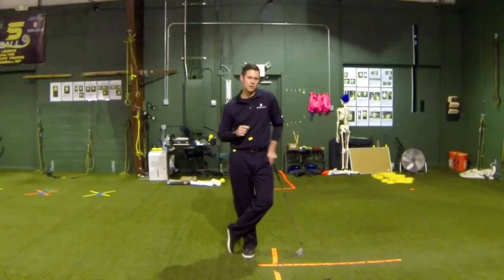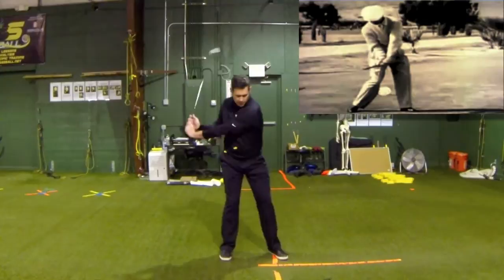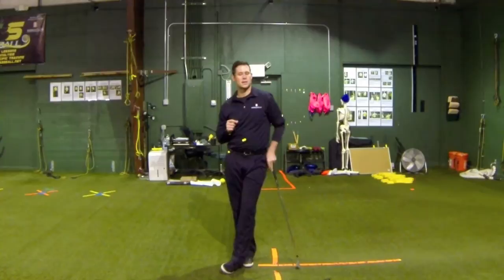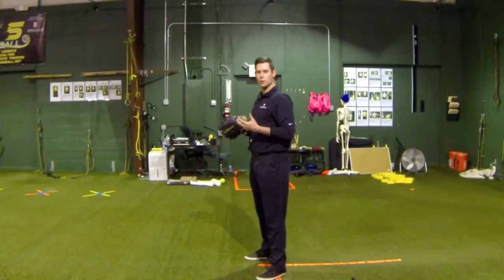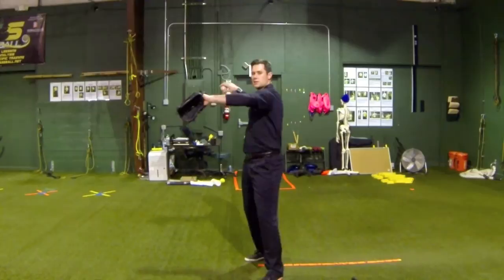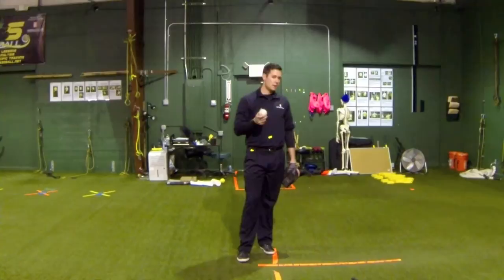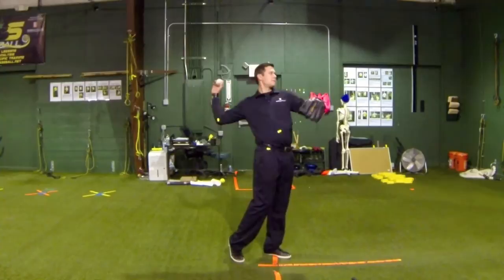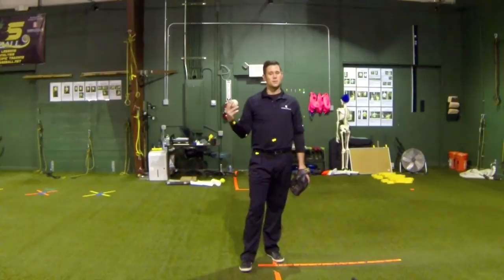The proper sequence of rotation among baseball pitchers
This video aims to demonstrate correct sequencing of lower body rotation and upper body rotation into the  release of the baseball.